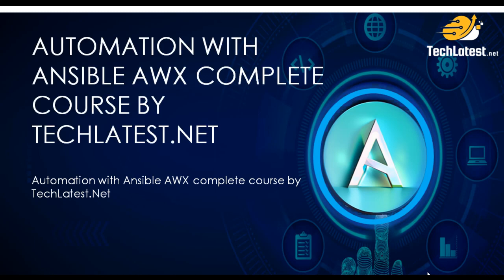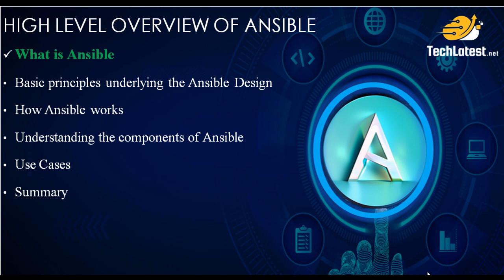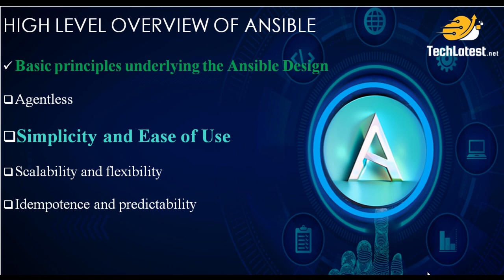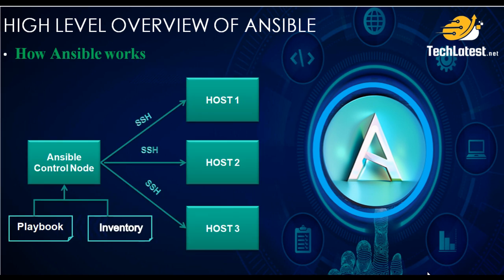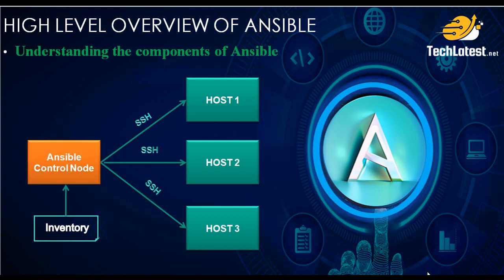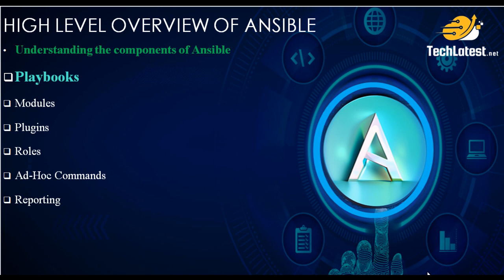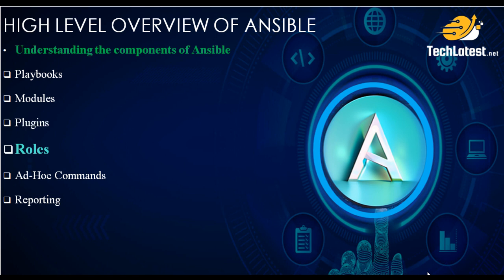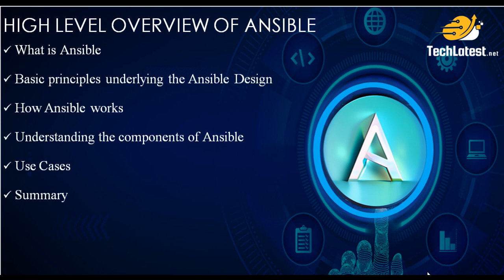04 of 10 - High level introduction to Ansible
Ansible is an open-source IT automation tool that simplifies and automates various manual IT processes, including provisioning, configuration management, application deployment, and orchestration. In this Video we will be talking About high level agenda of Ansible including Basic Principles, working, Components & Use Cases of Ansible.